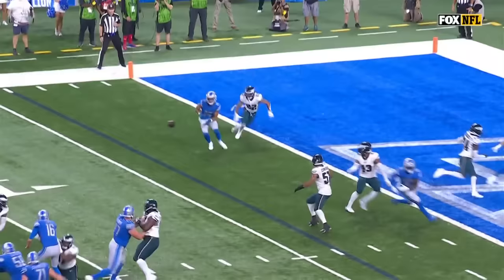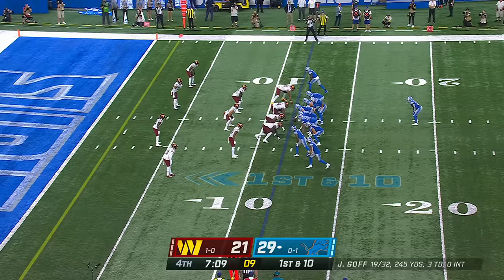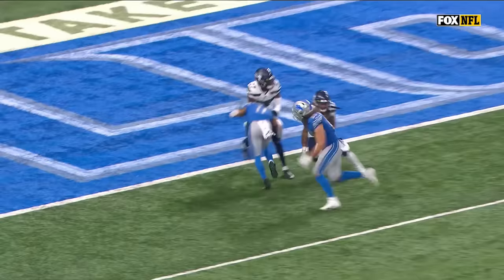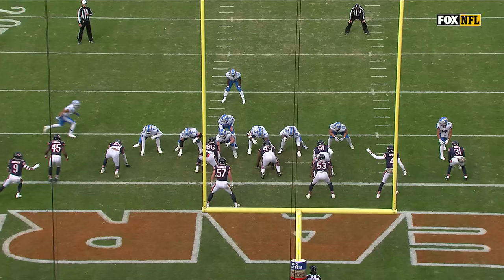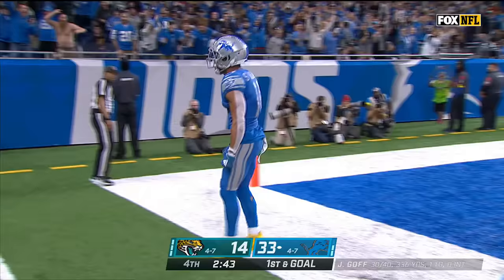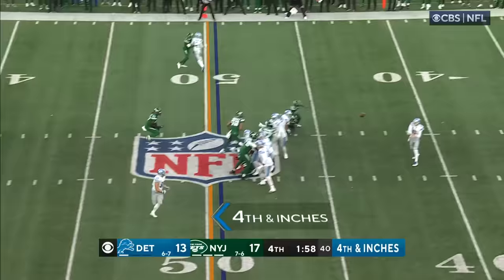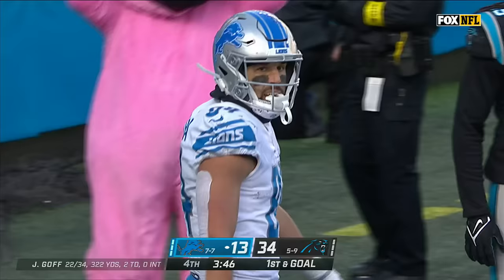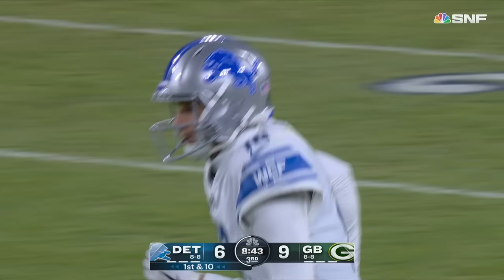Jared Goff Top Plays of the 2022 Regular Season